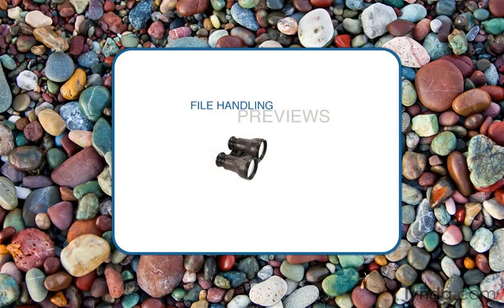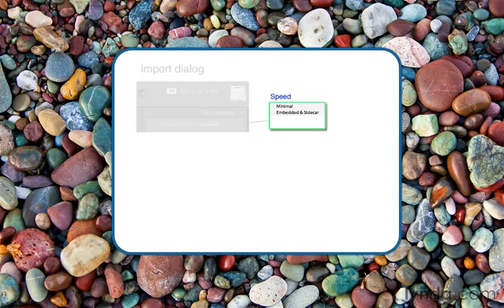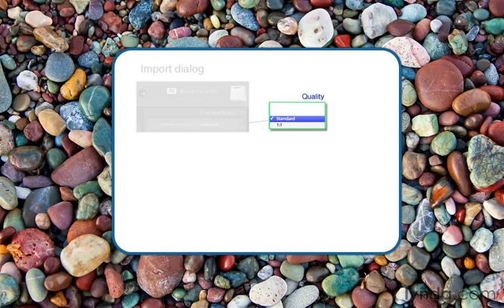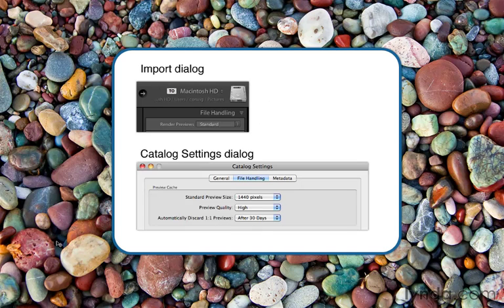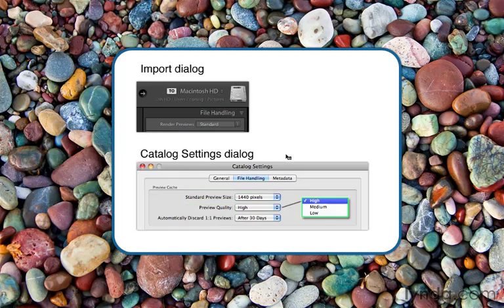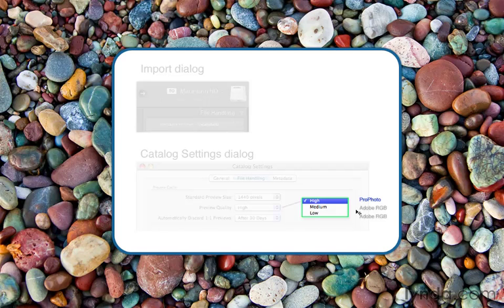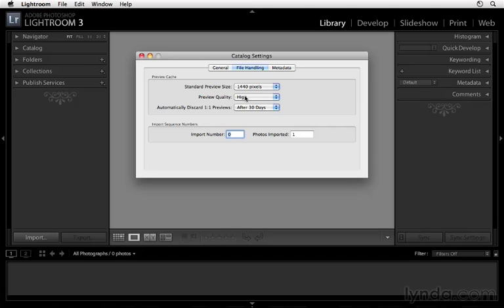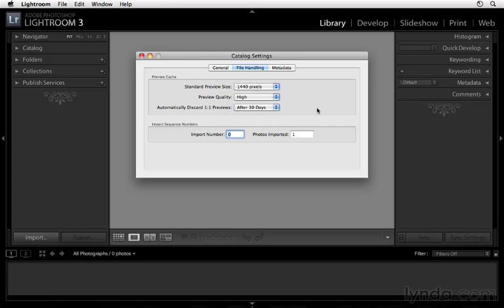Tutorial 13 - Catalog, Import, and Preview Preferences